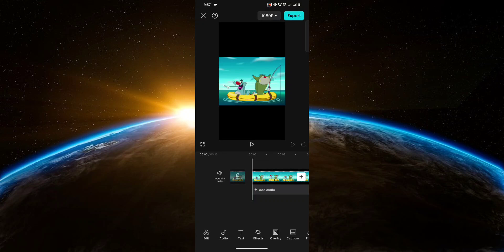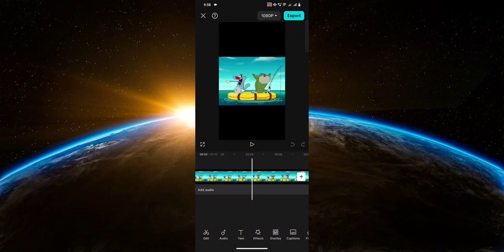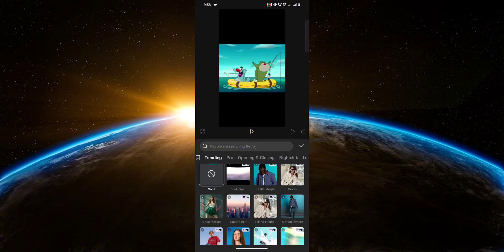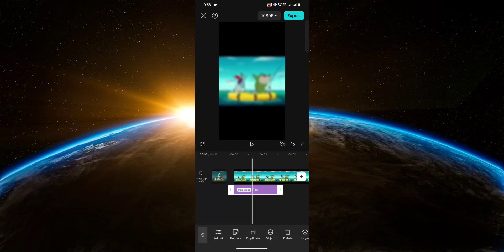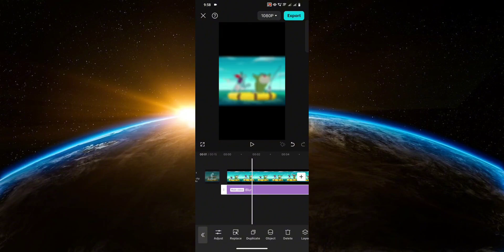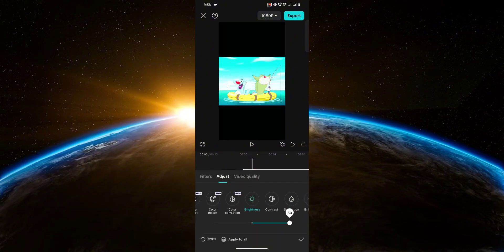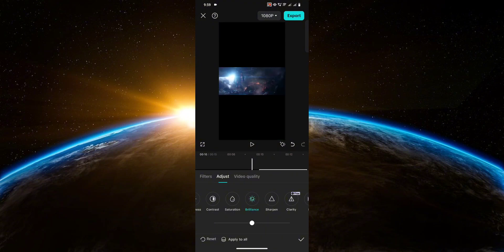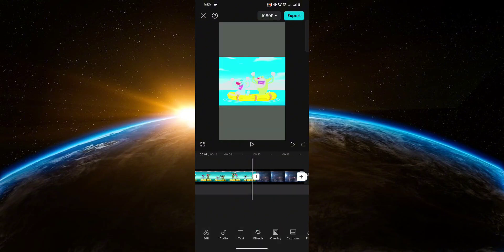How To Do You Add Effects To Multiple Clips In CapCut (Quick Guide)